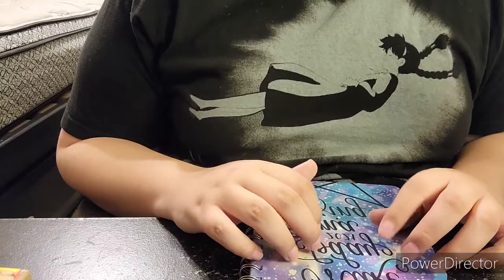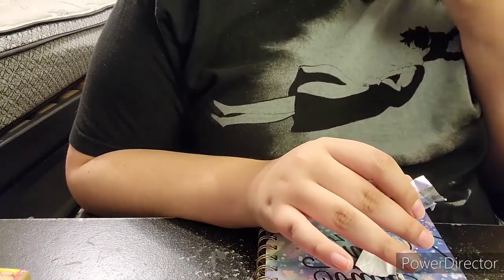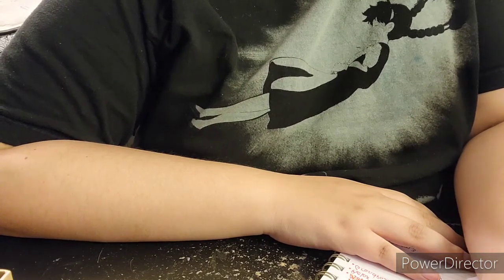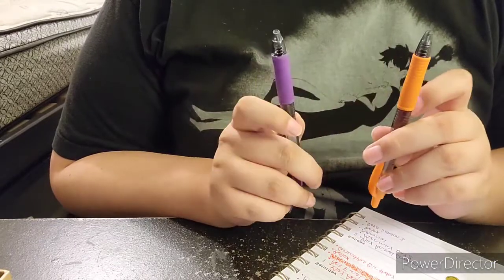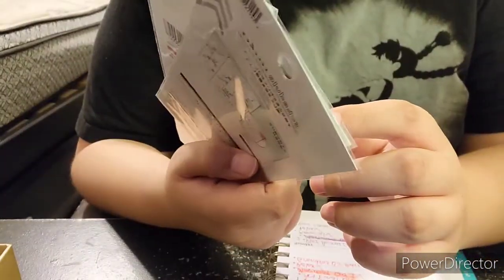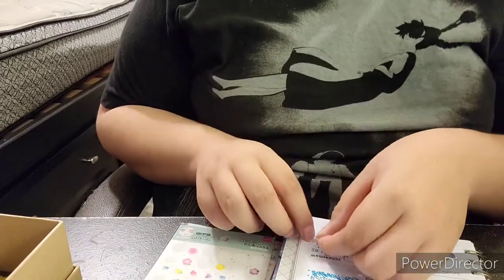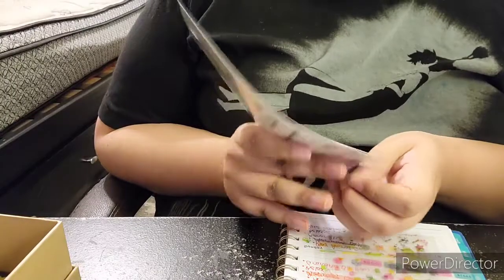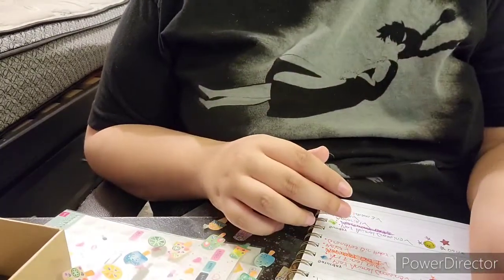Asmr Sticker Journaling 2 ( Asmr Tapping and Gum Chewing Sounds)